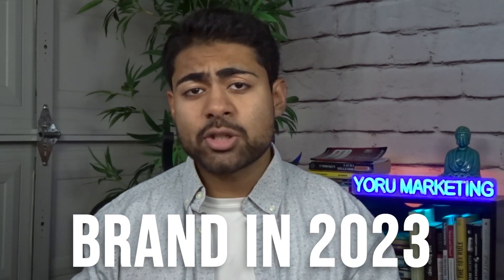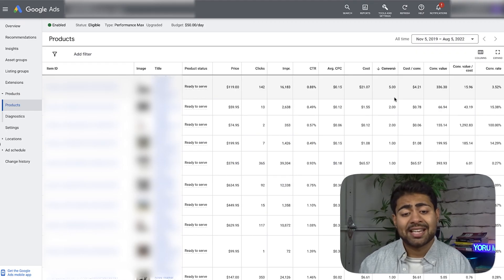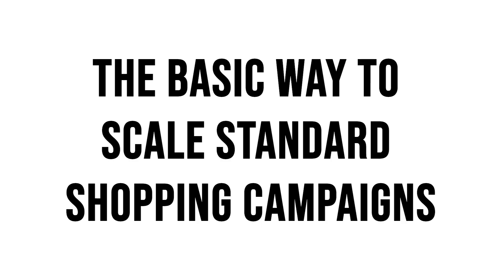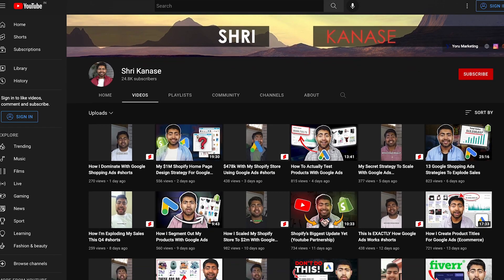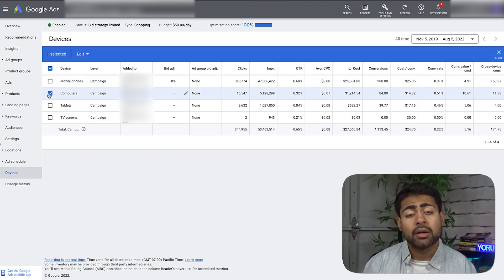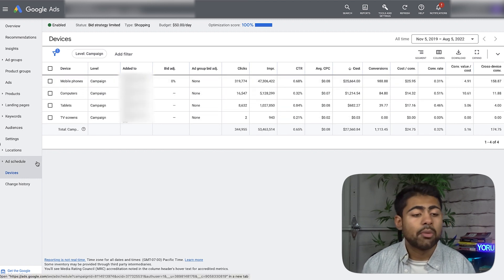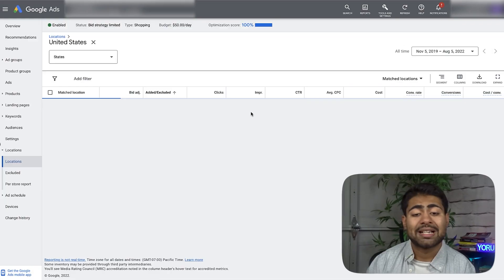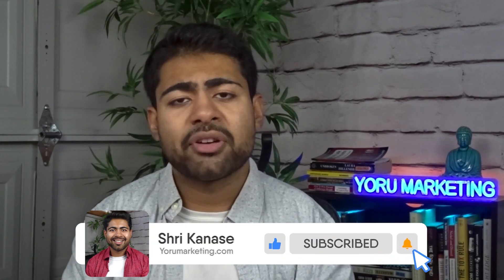My Google Ads Scaling Strategy For Ecommerce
Here's how I'm scaling my Shopify stores with Google ads.

TIME STAMPS
00:00 Intro
00:57 Strategy Overview
01:17 - Main Strategy
08:59 - New Strategy
17:31 - Summary

About this channel: My name is Shri Kanase and I’m the founder of Yoru Marketing, the BEST Google Ads agency for eCommerce brands. My channel consists of all educational content related to running Google ads for your eCommerce brands. While many of these videos are advanced strategies and related to those eCommerce store owners looking to scale, it can help you in any part of the journey.